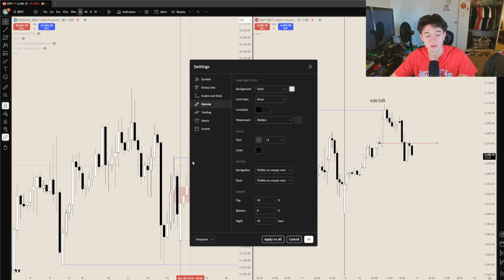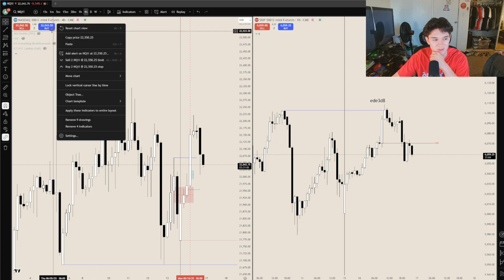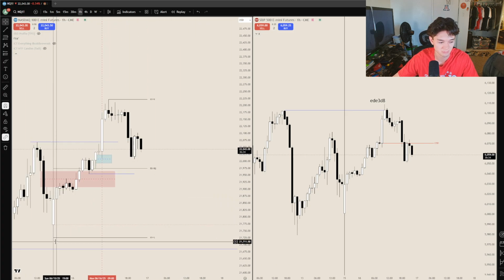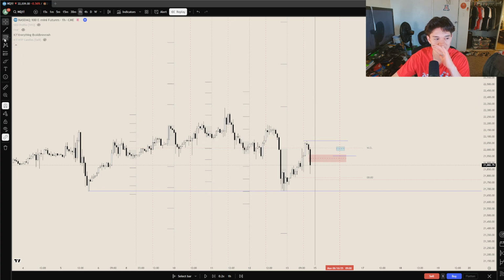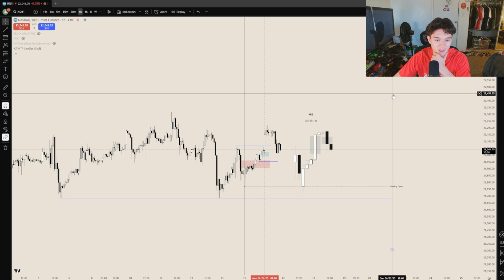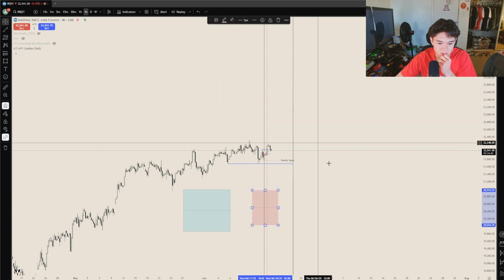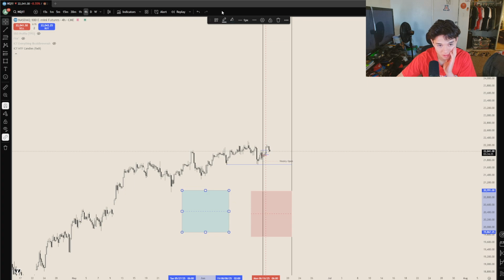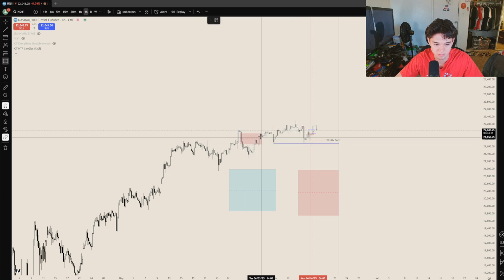Road To Funded│Episode 10: Chart Colors + Indicators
Welcome to this series where I try and become a Funded Day Trader. Wish me luck :)!

X: @lp_trades_

Back with another trade recap, this time focusing on a trade taken during a CPI news event.  I'm sharing my thoughts on the market's bullish setup, combining **price action** with my **trading strategy**.  Join me as I break down the **stock market** movements and the importance of understanding **liquidity** when **day trading**.
X: @lp_trades_